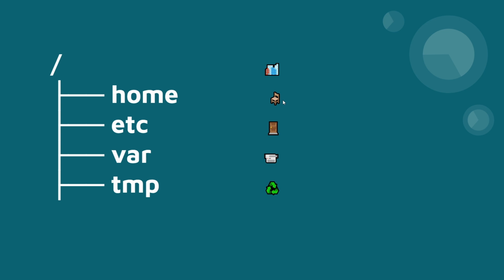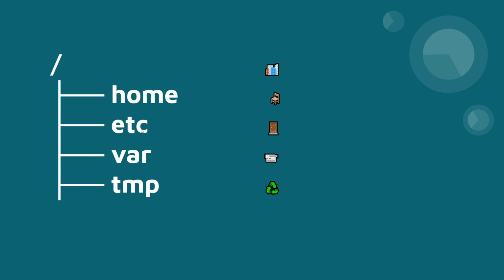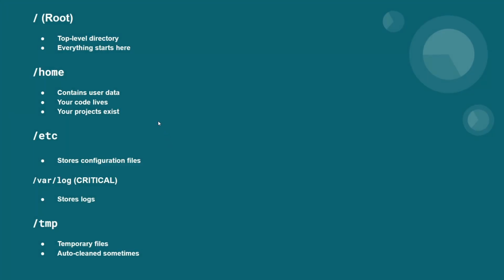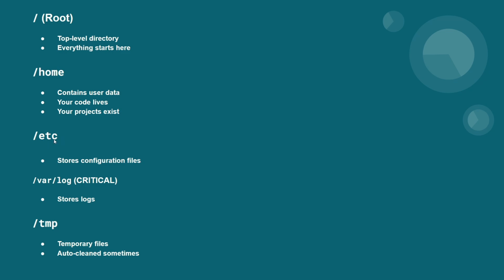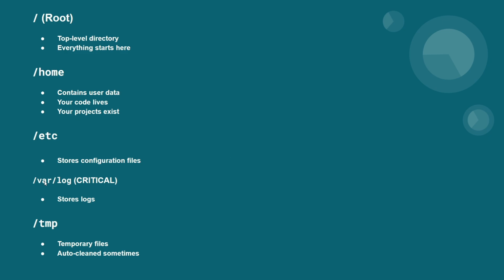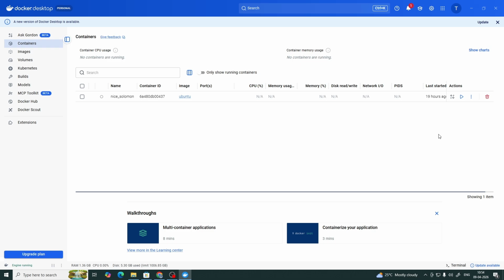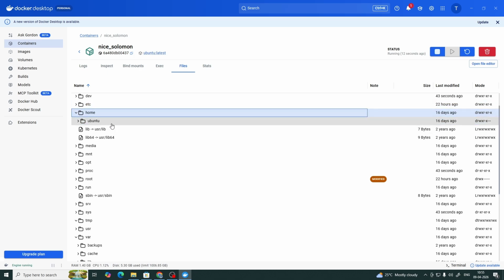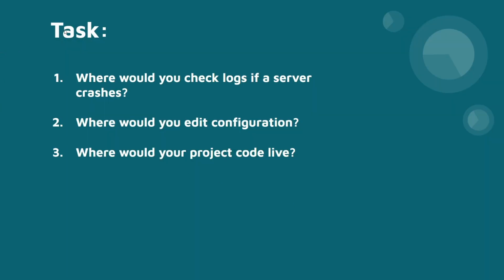Linux File System Explained (For Developers & Beginners)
Confused about the Linux file system and directory structure?

In this video, you’ll learn how the Linux file system works in a simple and practical way.

Understanding the file system is essential for developers, DevOps engineers, and anyone working with Linux.

In this video, we cover:
- What is the Linux file system
- Root directory ( / ) explained
- Important directories: /home, /etc, /var, /usr
- How files and folders are organized
- Real-world usage for developers

By the end of this video, you’ll clearly understand how Linux organizes files and how to navigate it confidently.

🚀 This is part of the Linux for Developers series.